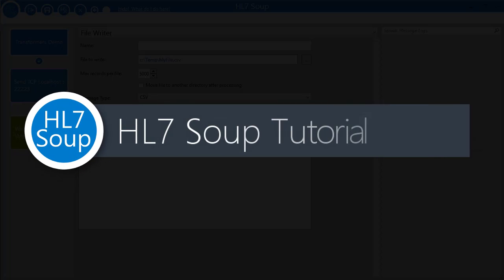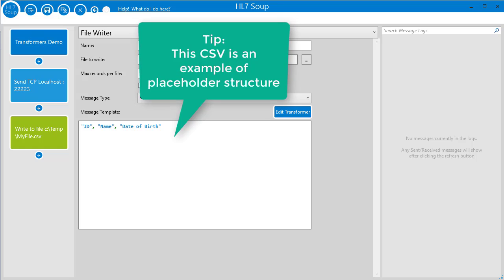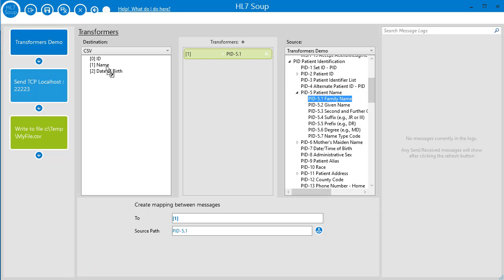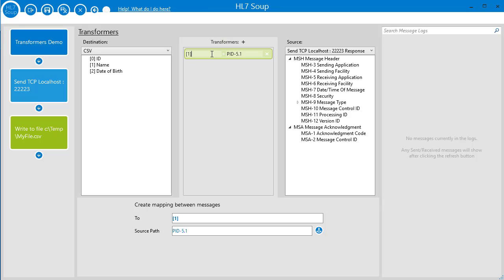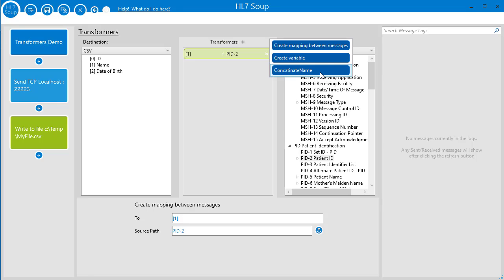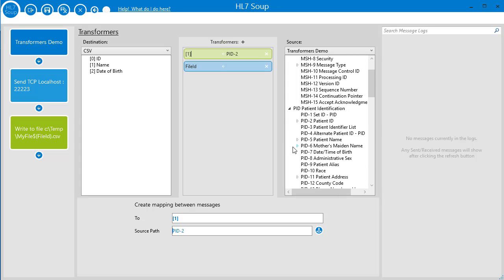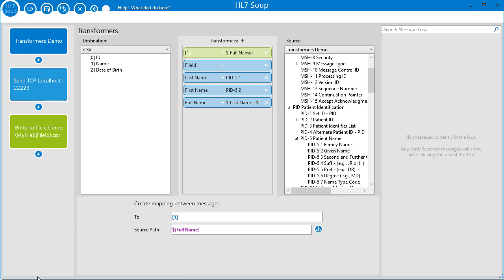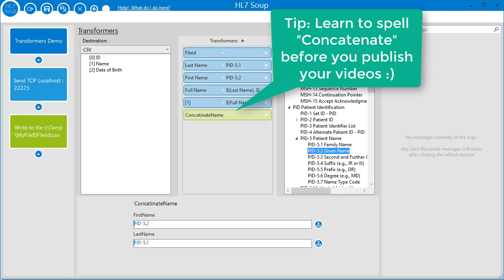HL7 Soup Transformers Tutorial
HL7 Soups workflows make it easy to take an inbound message and send or save it elsewhere.  But sometimes you need to edit the values a bit first.  Sometimes you have to entirely change the message from one type to another!
HL7 Soup Transformers are designed to facilitate these transformations to a message.

These are the problems that Transformers is designed to overcome.  They transform the message used by an activity with a set of rules, and values from other activities.
In this tutorial, we'll show you how to use transformers to send the patient name from an HL7 Message, and add it to a CSV.  It is an incredibly easy example, but it helps to demonstrate the concept.

Sorry about the spelling mistake.  I did it in the previous video then had to bring it through into this one too.